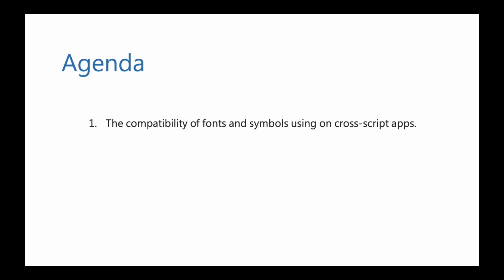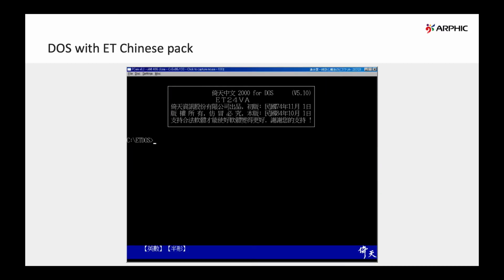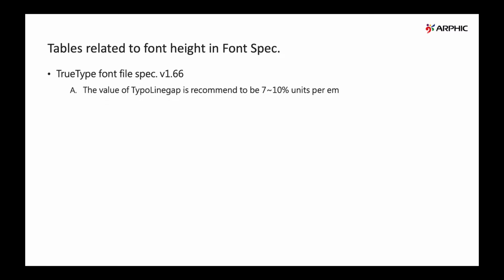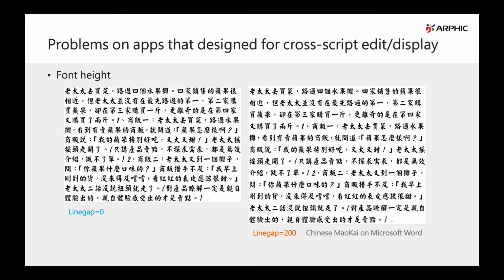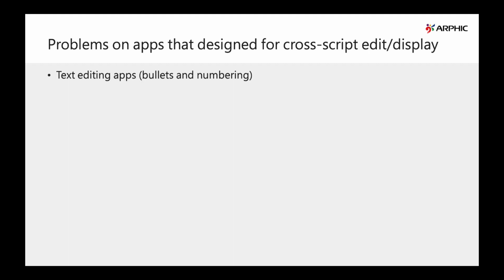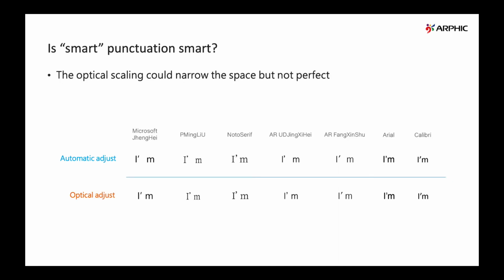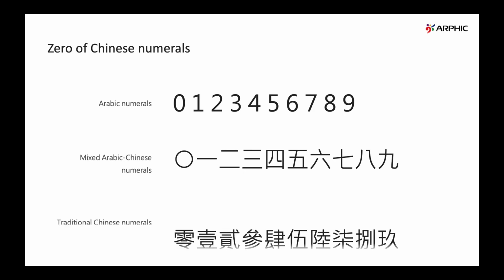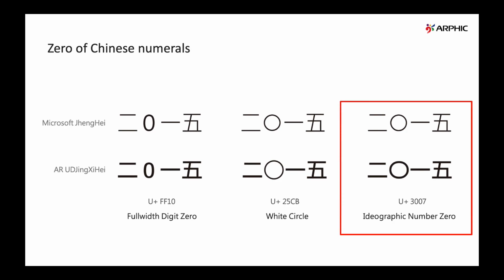Some problems on apps or user interfaces when applying Chinese fonts